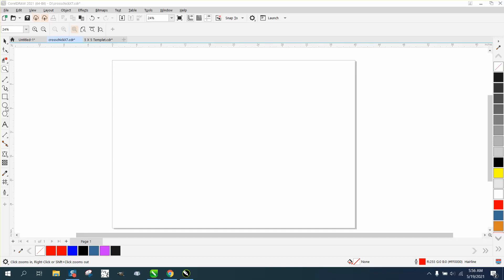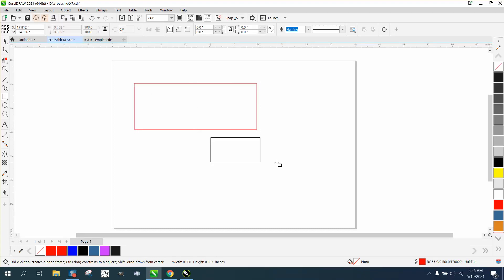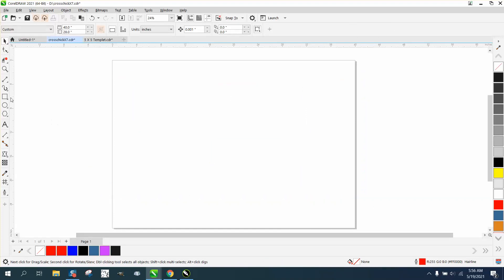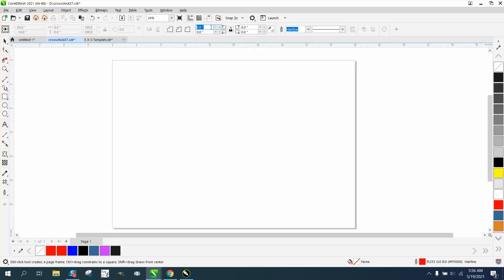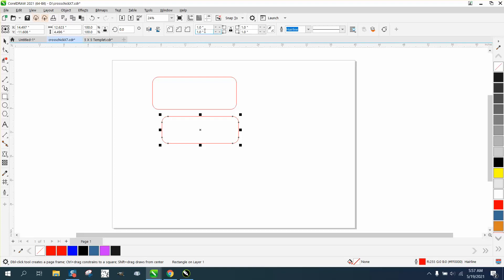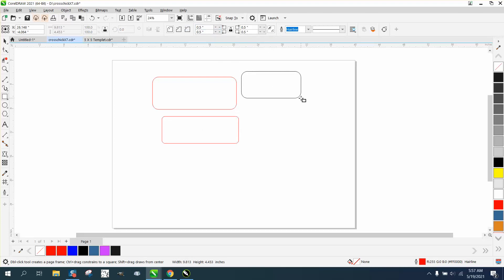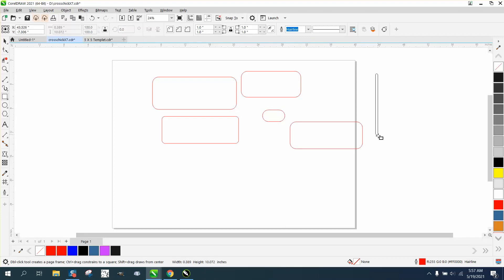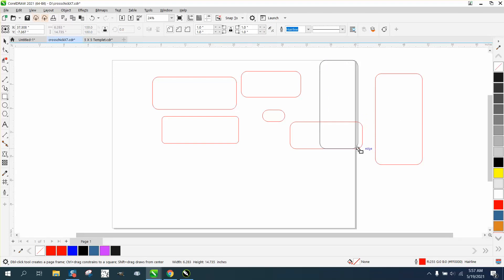Corel Draw Tips & Tricks Default to Rounded Corners